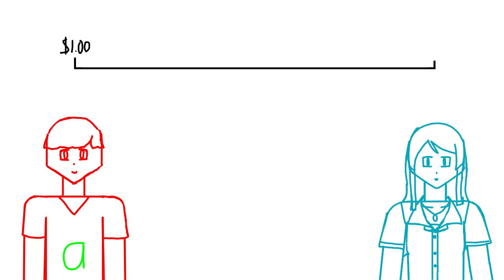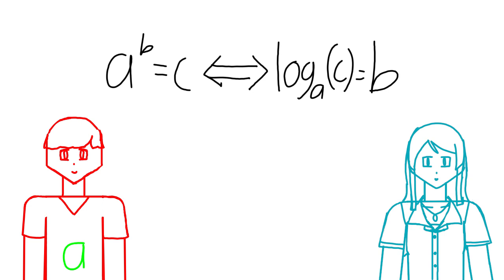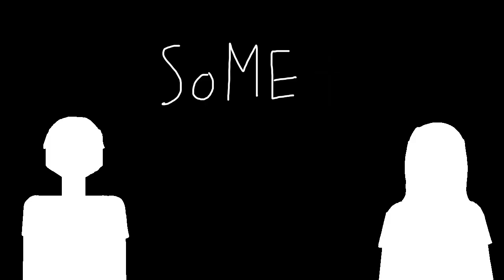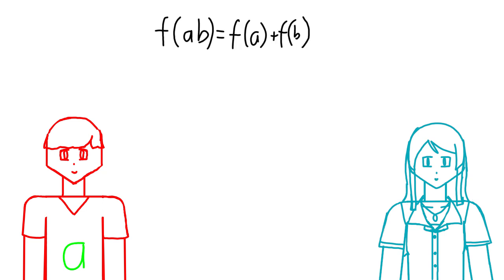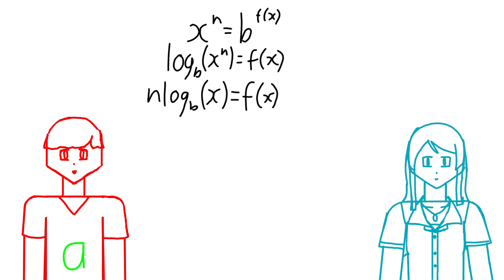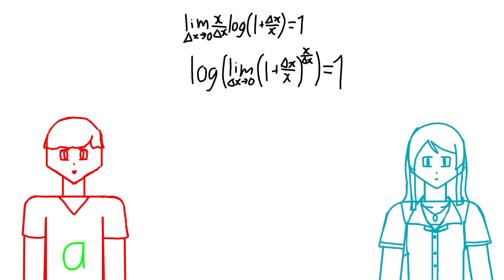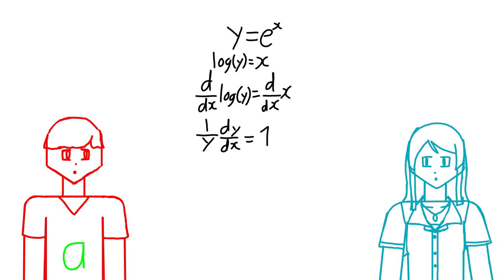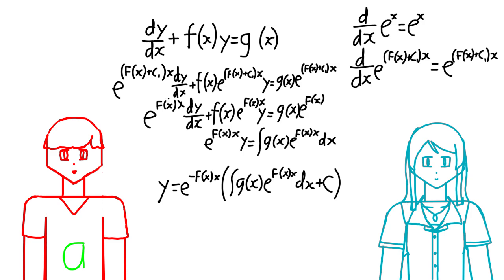SoME4 6: Why does ∫1/xdx=log(x)?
We're gonna be talkin' about the e! We'll be talkin' about the ln! Do you think that's funny, Butthead?! Do you find it amusing that we'll be talkin' about the logarithm?! Yes, we're also gonna be talkin' about exponentiation! Compound Interest! The hyperbola! The functional equation! And... and we will DEFINITELY be spending a lot of time talking about Non-homogenous ODEs!!

Sayo AI voice by me